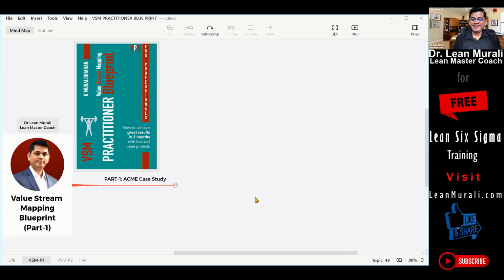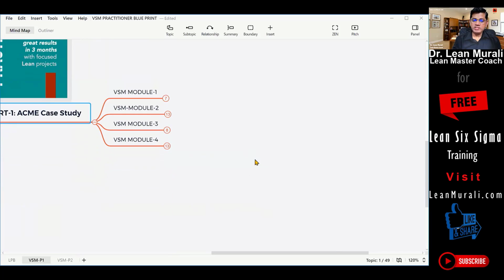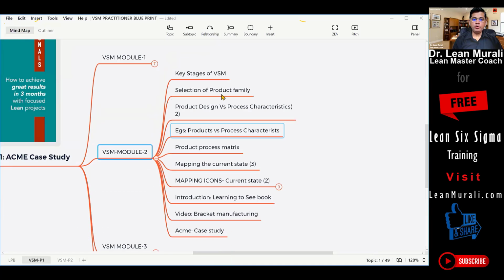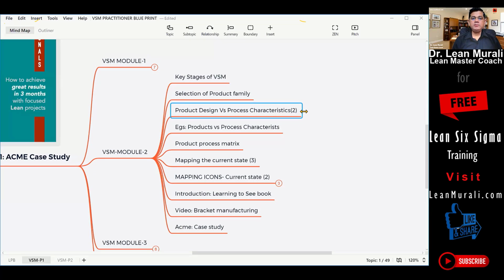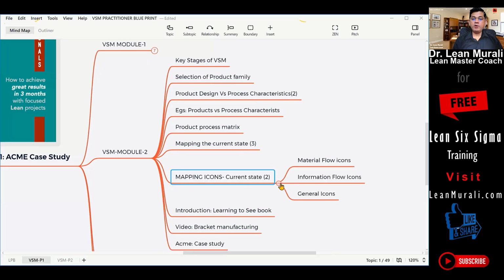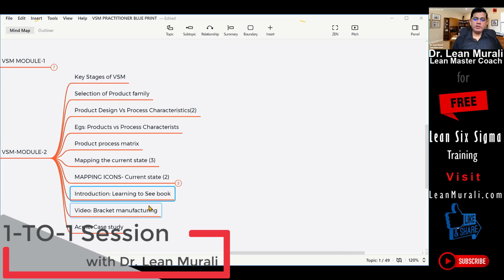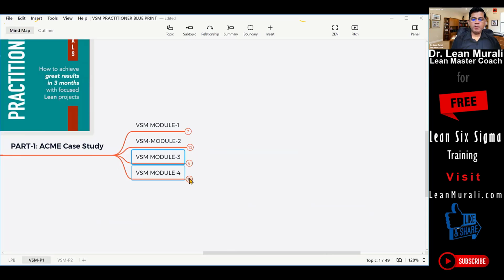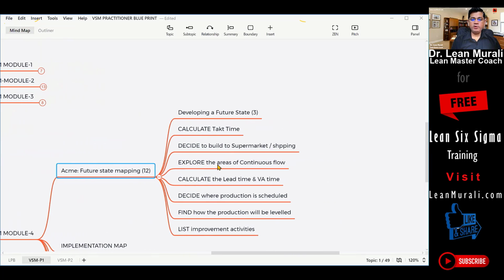Master Value Stream Mapping for Lean Six Sigma: From Chaos to Continuous Improvement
Struggling to visualize your processes and identify improvement opportunities?  This video dives deep into Value Stream Mapping (VSM) for Lean Six Sigma practitioners. Learn how to create a clear picture of your entire value stream, pinpoint waste, and optimize your processes for maximum efficiency.